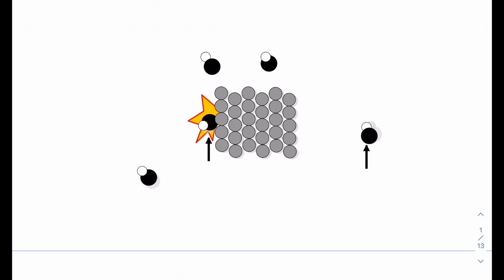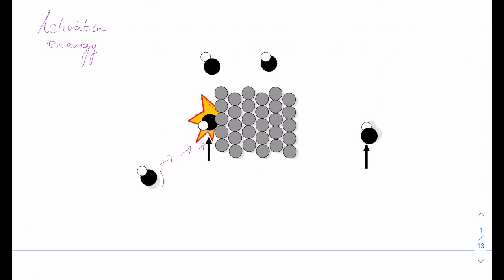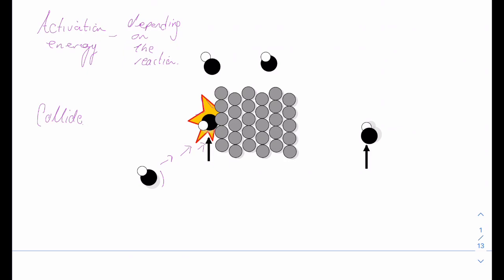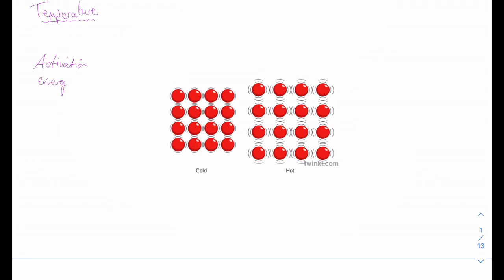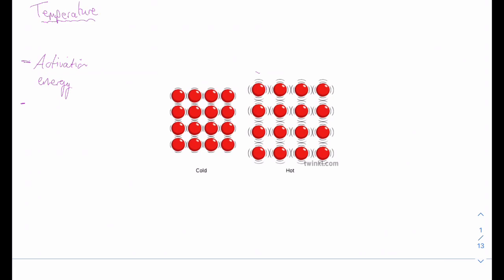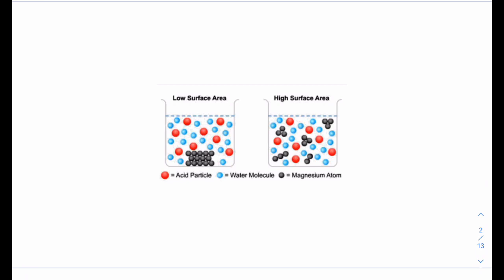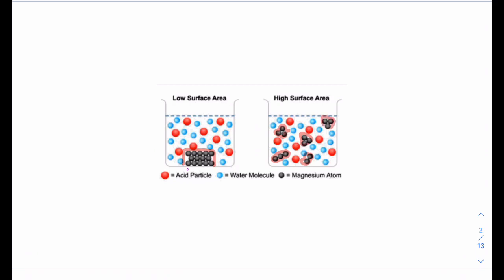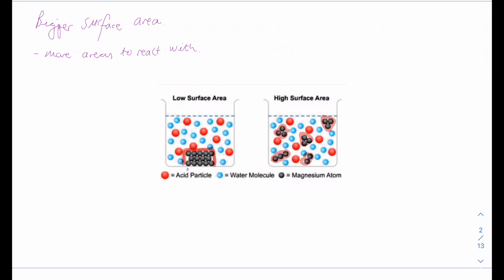Rate of Reaction Factors 1